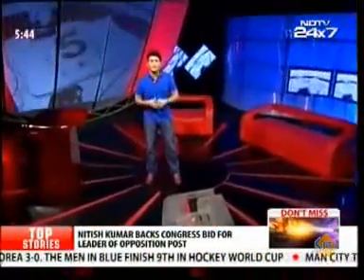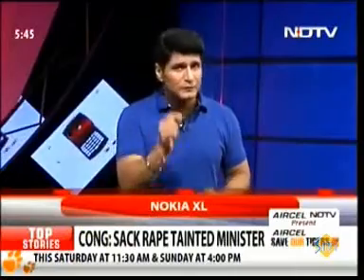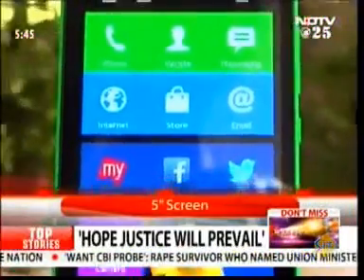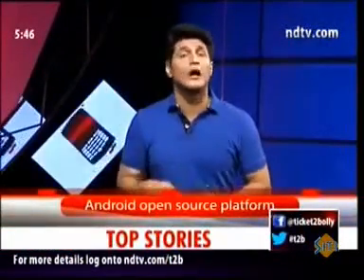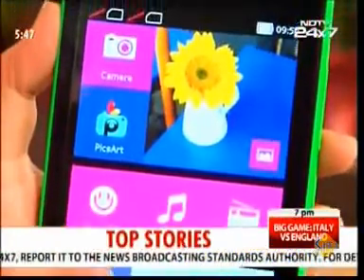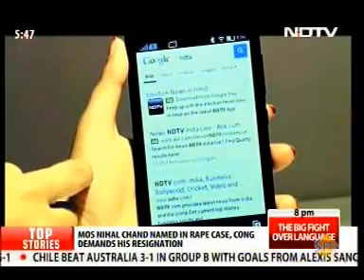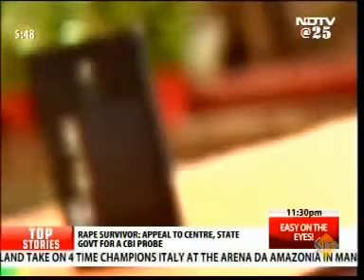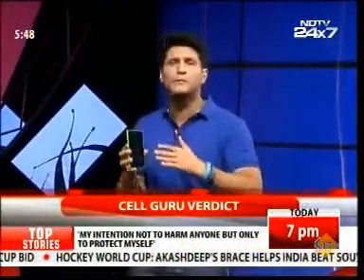14Jun14 Nokia CellGuru NDTV24x7 05 45pm 04 18min